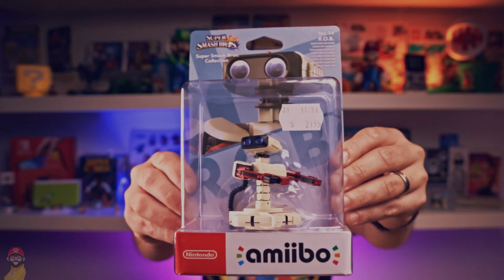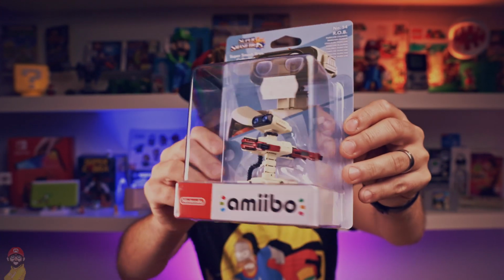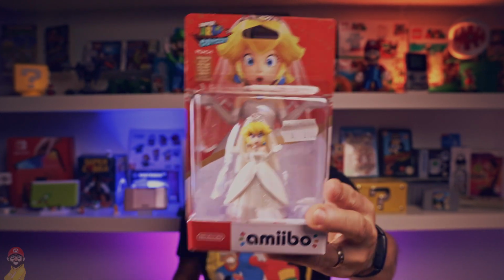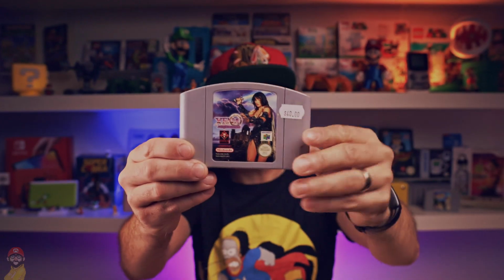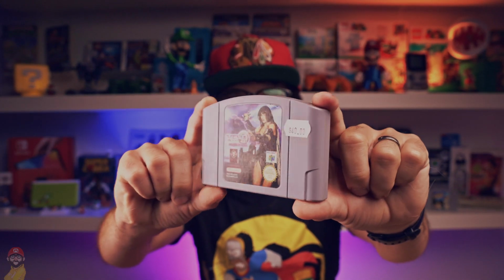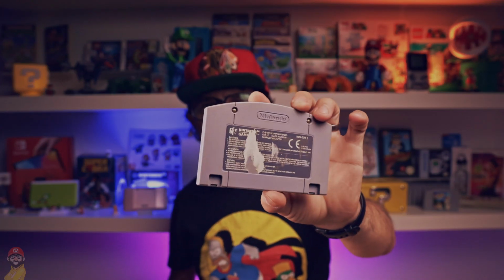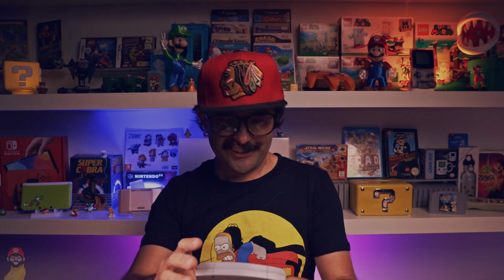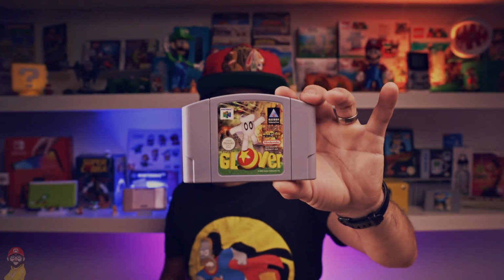What Did Zelda Buy???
Zelda helped with this!